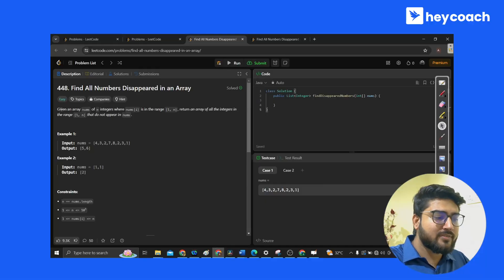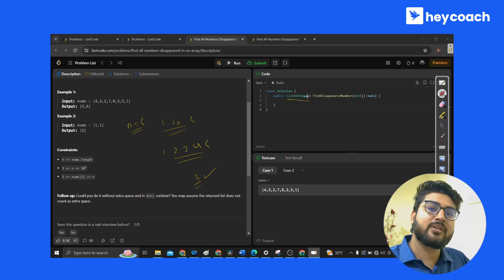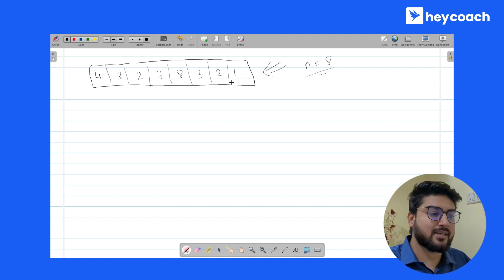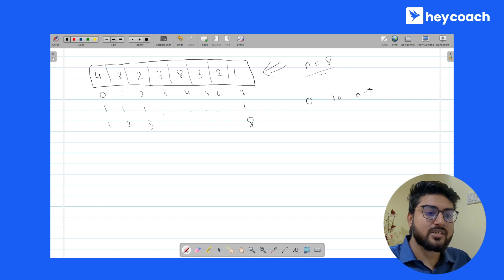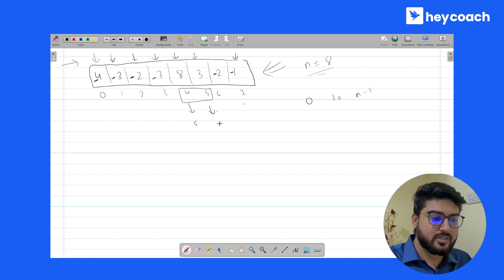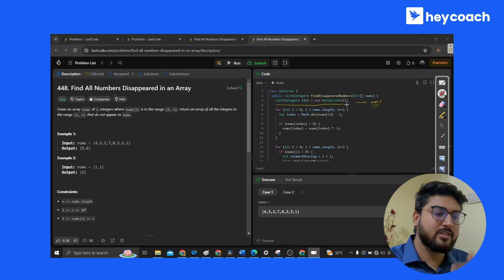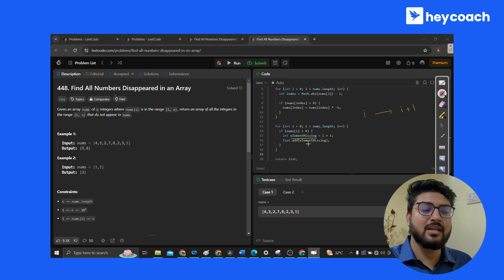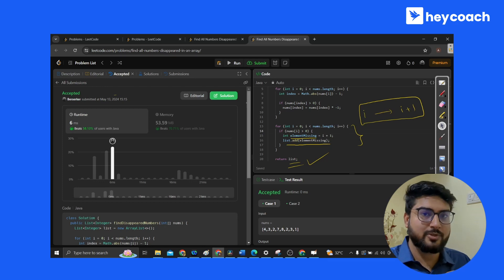Find All Numbers Disappeared in an Array | Complete Java Solution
Dive into the realm of Java programming with our comprehensive tutorial on solving the "Find All Numbers Disappeared in an Array" challenge. This video is meticulously crafted for Java developers, aspiring software engineers, and coding enthusiasts who are keen on mastering array manipulations and enhancing their problem-solving skills for coding interviews.

🔍What You'll Learn:
- Detailed explanation of the problem and how to identify missing numbers in an array using Java.
- A step-by-step guide to implementing a robust solution in Java.
- Advanced Java techniques for efficient array manipulation.

📌 Key Topics Covered:
- Problem Breakdown: Understanding the intricacies of finding disappeared numbers in arrays.
- Java Coding Walkthrough: From basic logic to full implementation.
- Best Practices in Java Array Manipulation: How to code efficiently and effectively.
- Performance Optimization: Tips to make your Java code run faster.
- Debugging and Testing: Strategies to ensure your solution is error-free.

This common interview problem tests not only your understanding of arrays but also your ability to use Java for complex problem-solving. Mastering this challenge will not only prepare you for interviews with tech giants like Google and Amazon but will also refine your overall programming expertise.

Found this video useful? Your engagement helps us continue to deliver top-quality programming content.